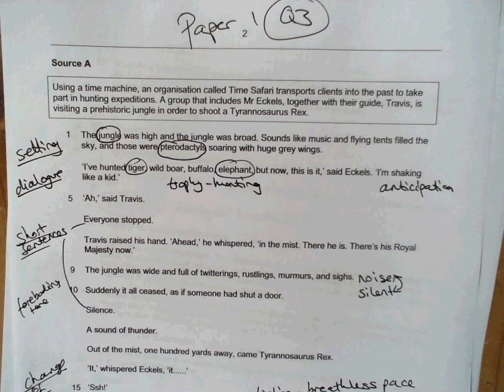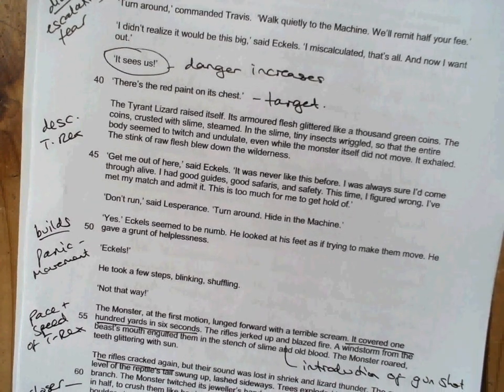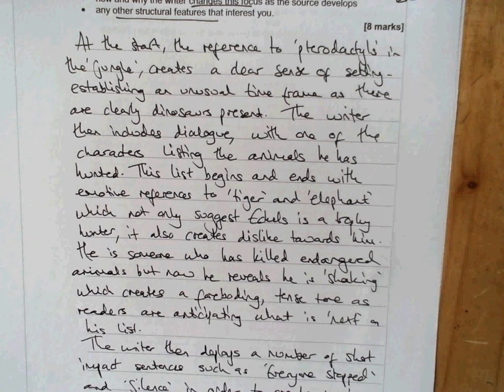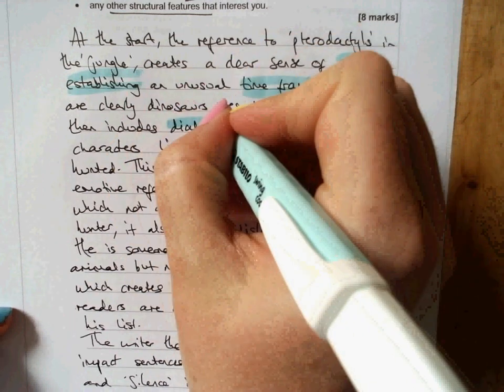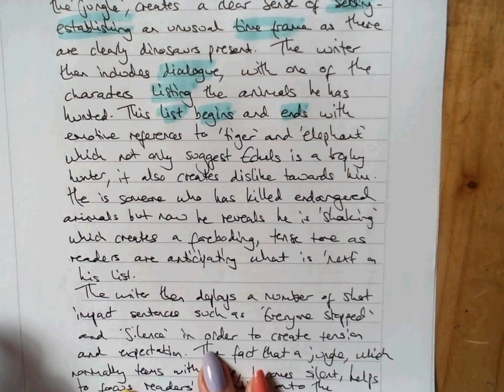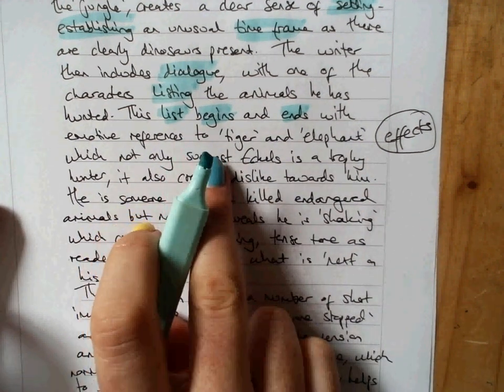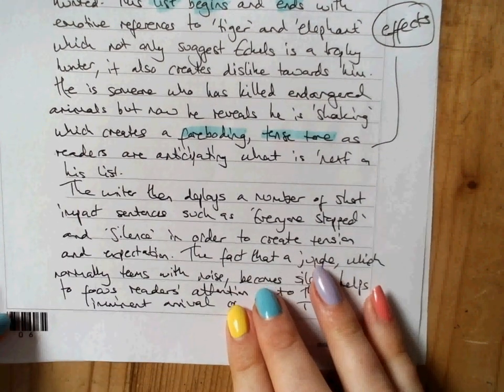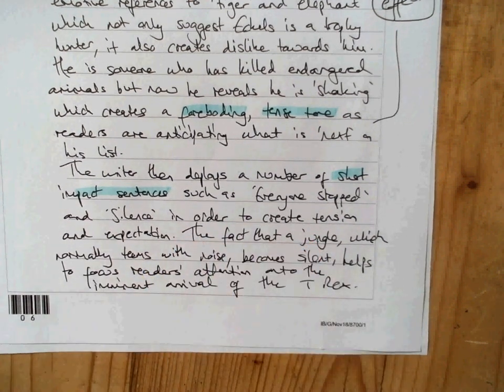English Language Paper 1 Q3 (Nov 2018)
A super short (sorry!) beginning to a grade 9 response to this question (watch the structure tracking video first so you 'get' how I've come up with my ideas).